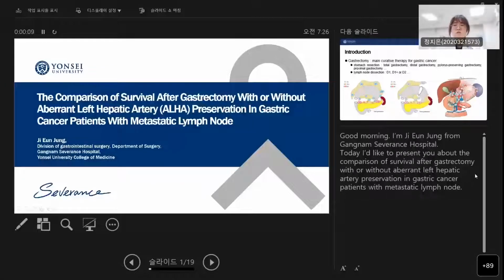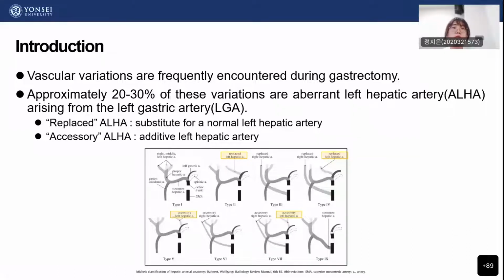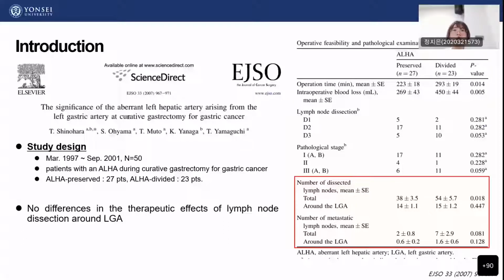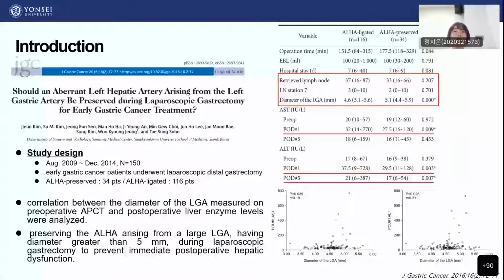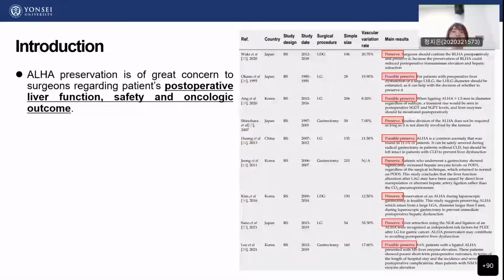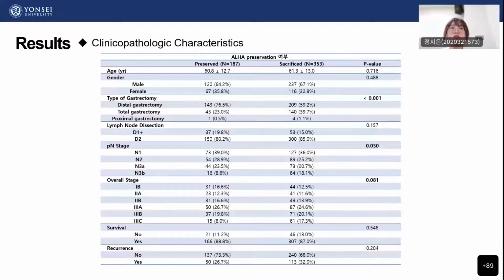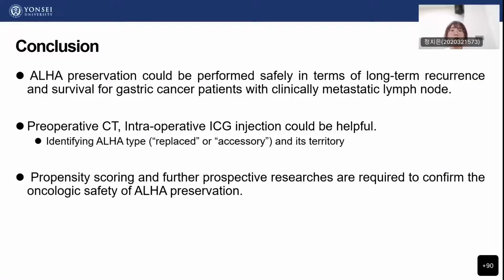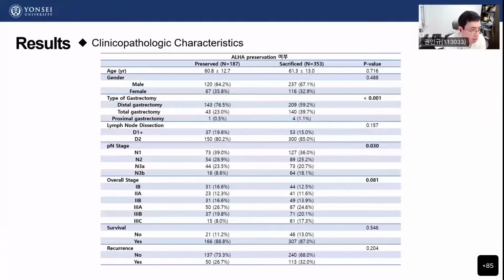2022.10.17 Research Seminar - 2부